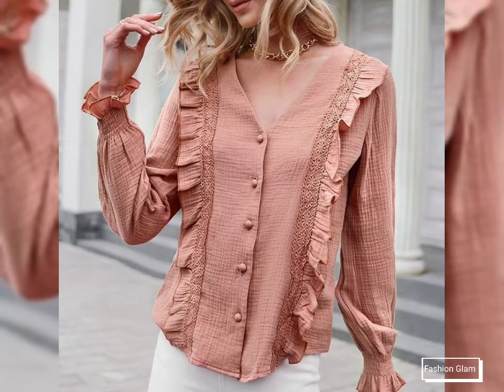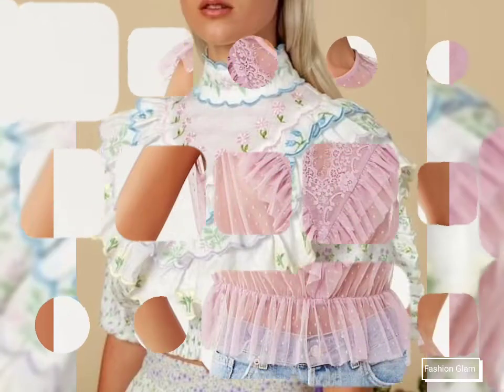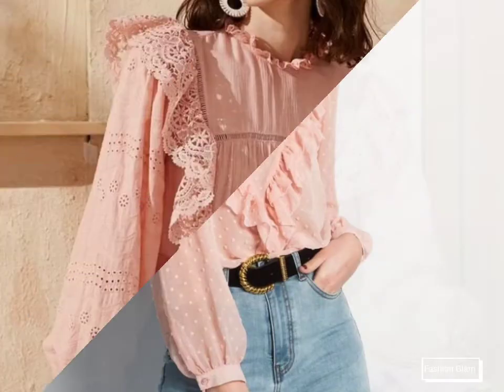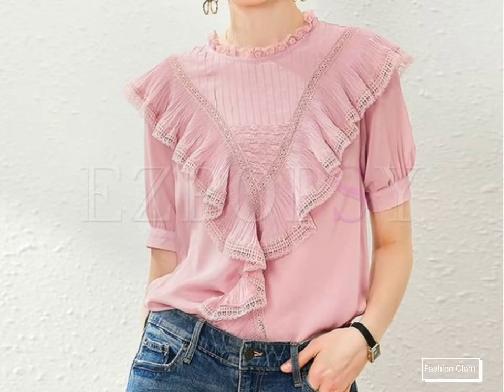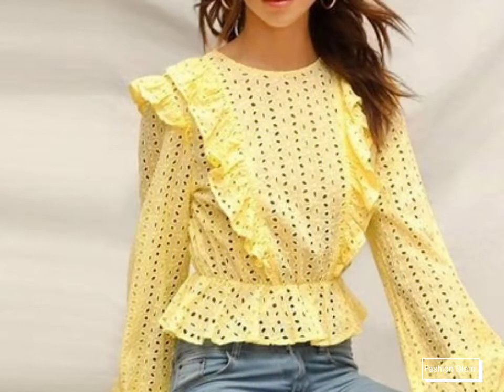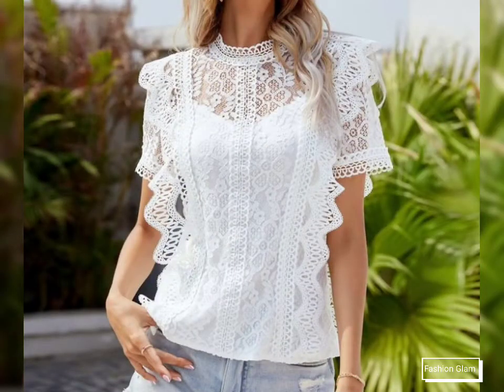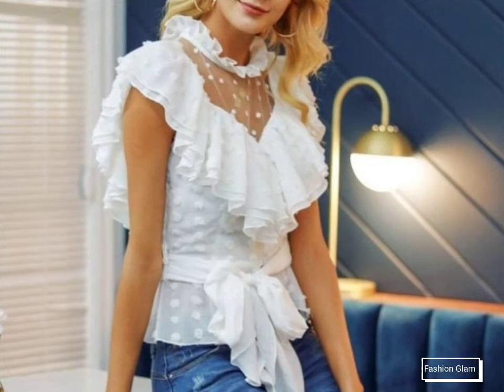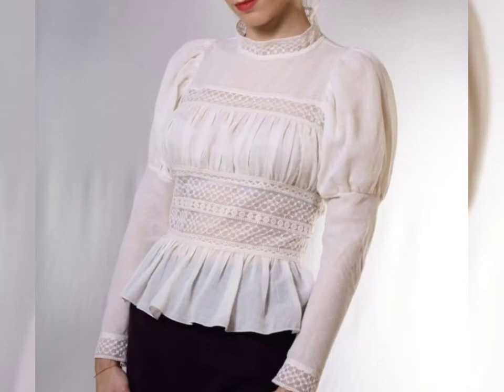Gorgeous Ruffle Trim Crinkle Chiffon Ladies Formal Slim Blouse Shirts And Top Styles 2022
silk dress
dress
ladies dress
women dress
summer dress
short dress
long dress
bodycon dress
sheath dress
shift dress
crochet dress
mermaid dress
plaid dress
plain dress
slim dress
evening dress
embroidery dress
formal dress
casual dress
printed dress
girls dress
maternity dress
wedding guest dress
bridesmaid dress
velvet dress
denim dress
midi dress
swing dress
retro dress
mother of the bride dress
top
blouse
chiffon blouse
evening top
evening blouse
floral top
floral blouse